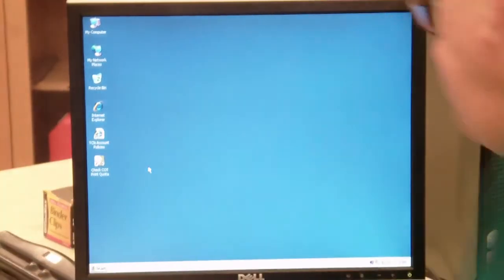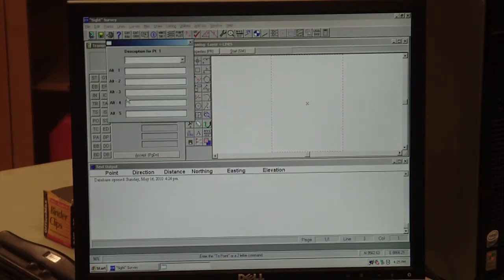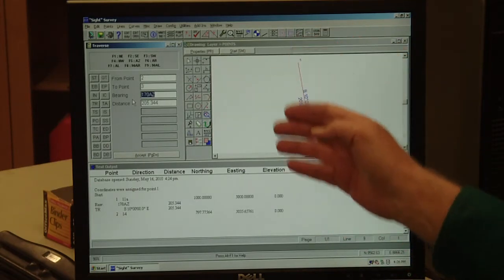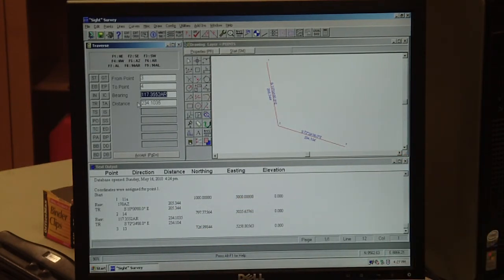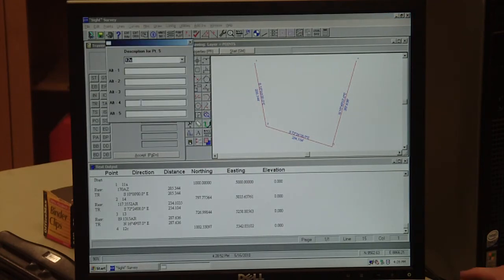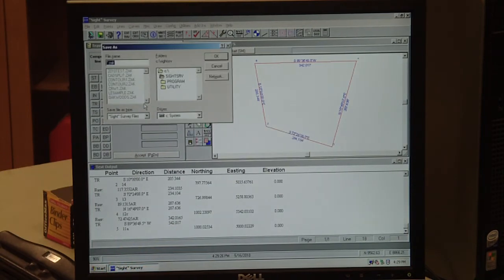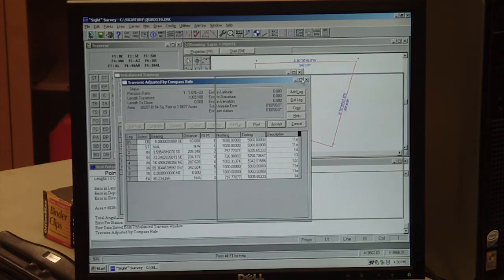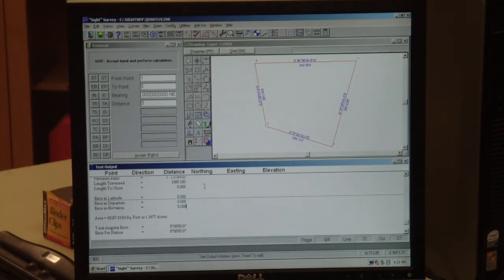Closing a Traverse with Sight Survey 3.0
This video shows how to input raw field angles and distances into Sight Survey 3.0 an perform a traverse closure on the data.